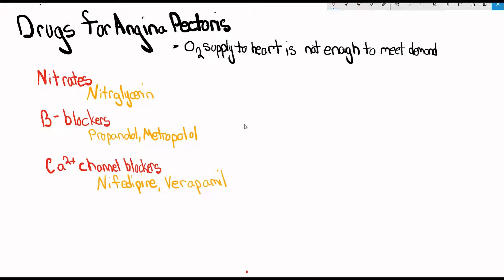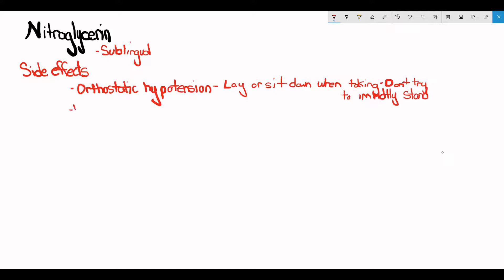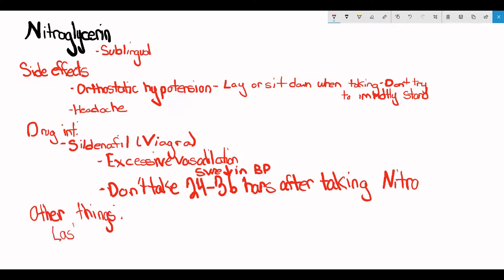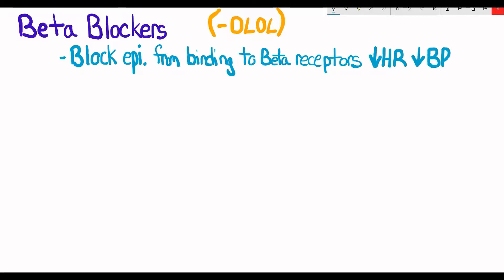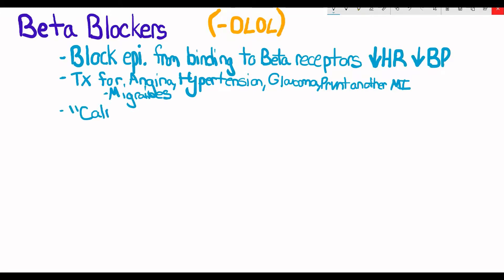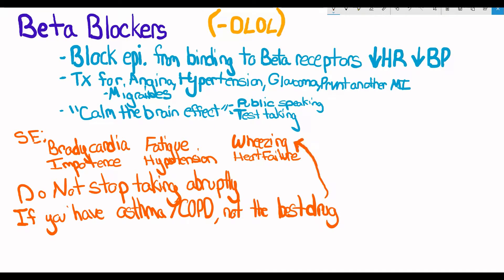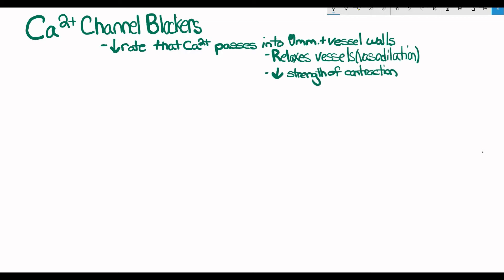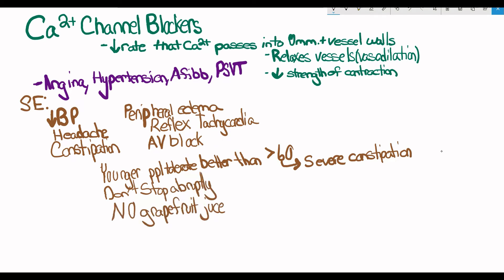Medications for Angina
One thing i forgot to mention is that for beta blockers and calcium channel blockers before giving the meds to patients you should get your own set of vital signs right before. Hold them if HR is less than 60 or systolic BP  less than 100. Leave a comment on other medications or topics youd like me to discuss.